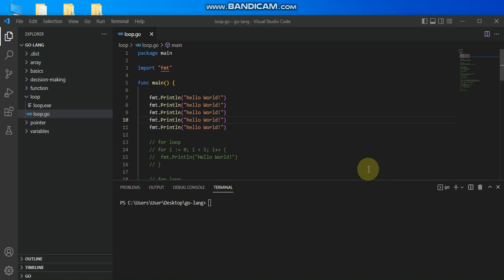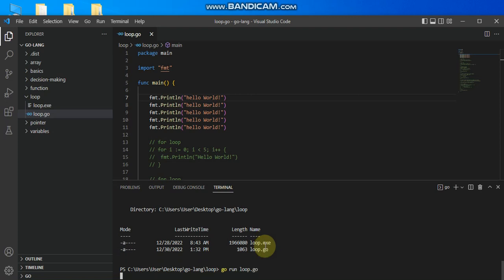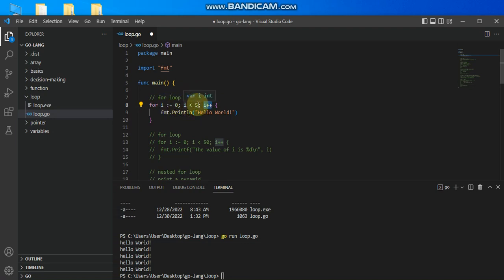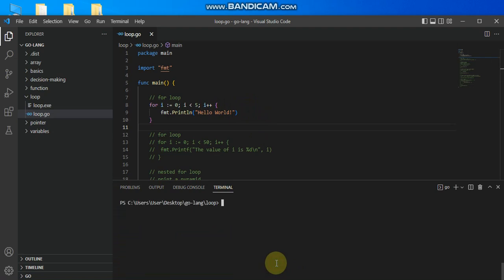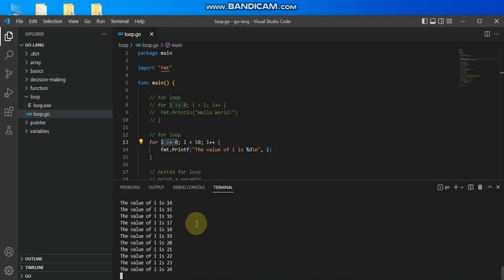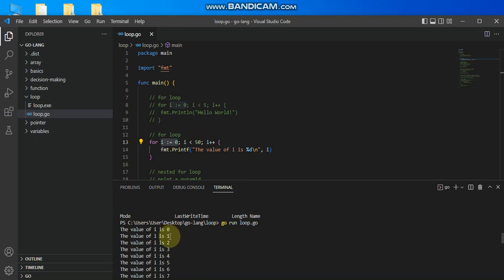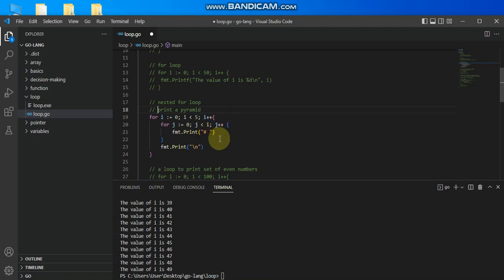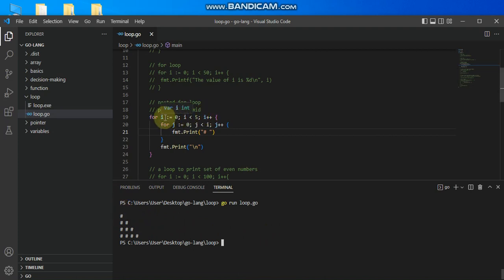GO Language For Loop (07)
This video explain the:
for loop,
nested for loop,
working with a for loop